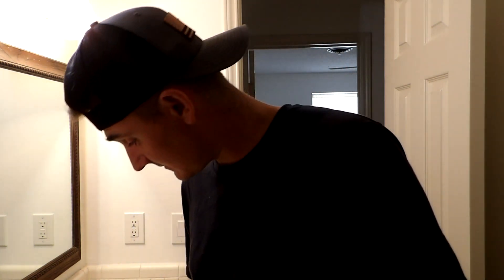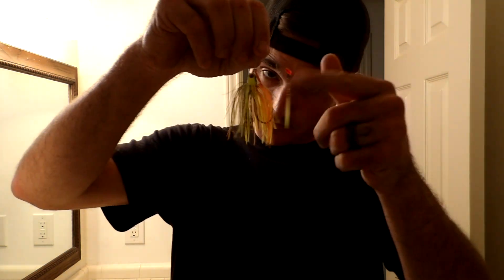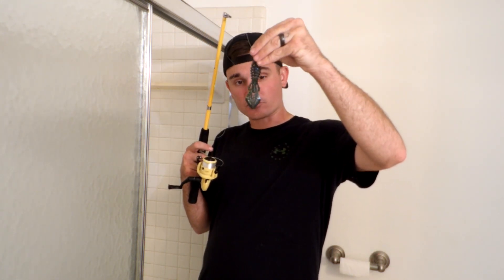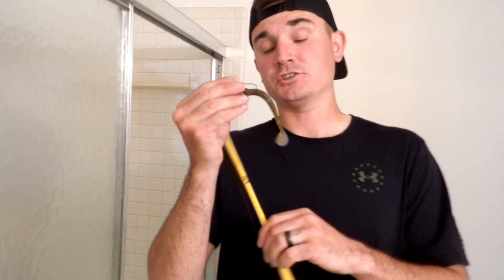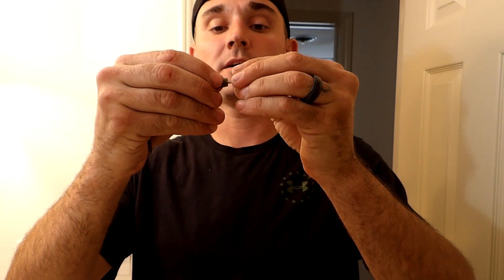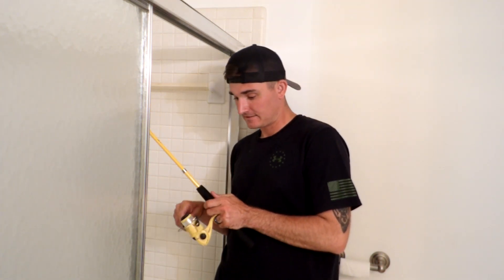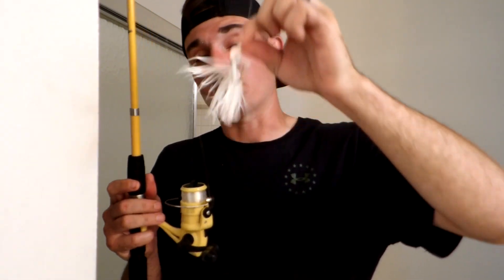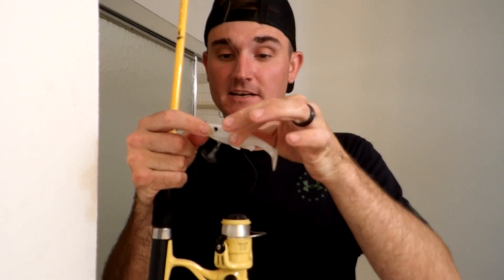How to bait a hook (artificial)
Welcome to the Mayfield fitness and Outdoors Co page.
This is where you will get to watch the company start from the ground up.
A fitness and outdoors channel clothing that will not only work to build the best fitness clothing for all levels of fitness but also all genders and sizes. a Company veteran owned and operated based on trying to help other military, veterans and active, fire fighters, law enforcement, and medical staff find outlets and help for their mental health.